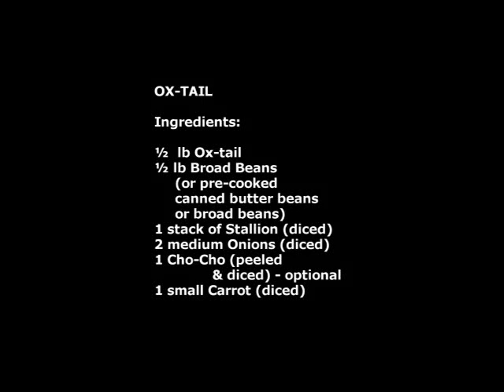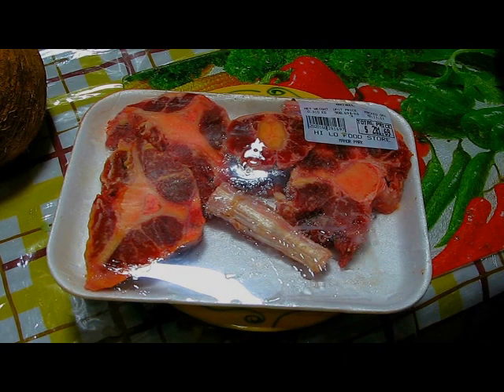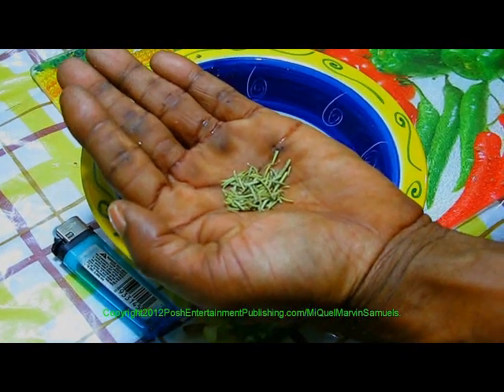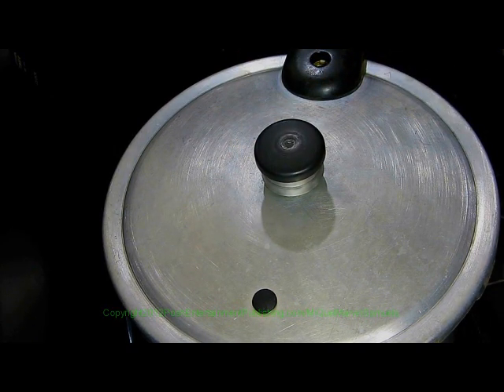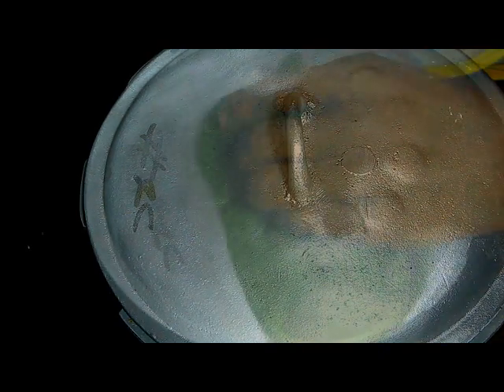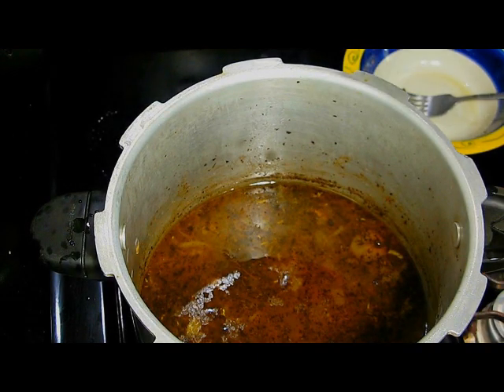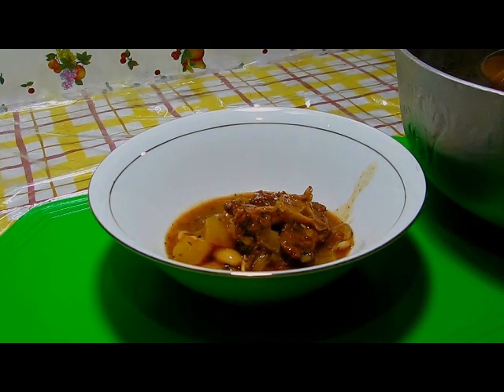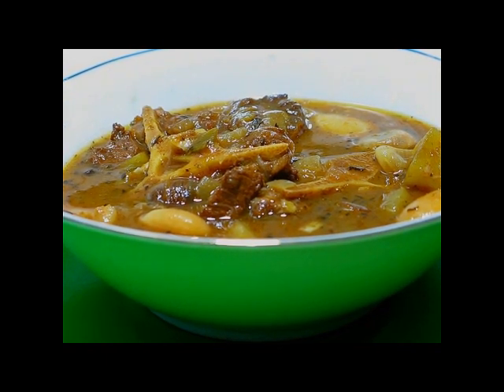OX-TAIL AND BUTTER BEANS